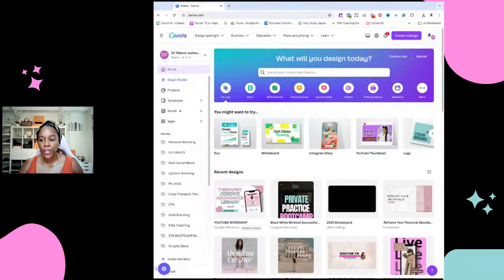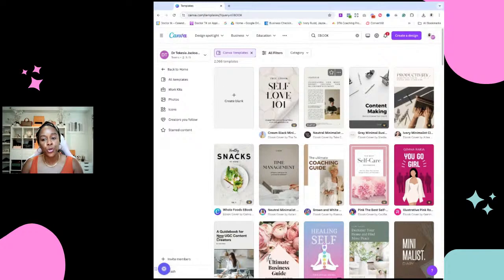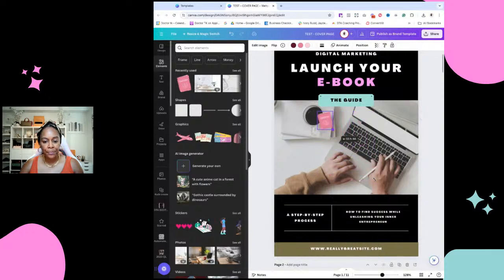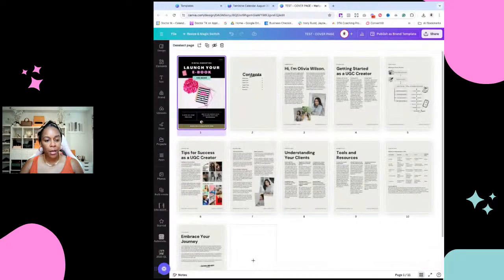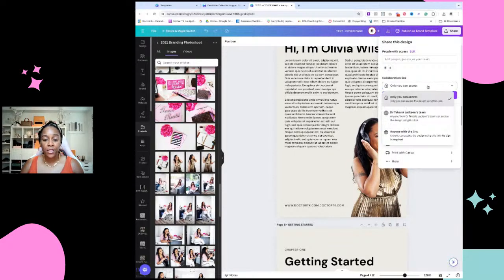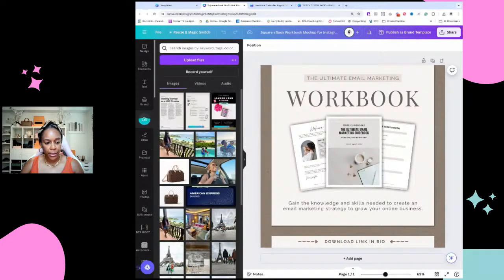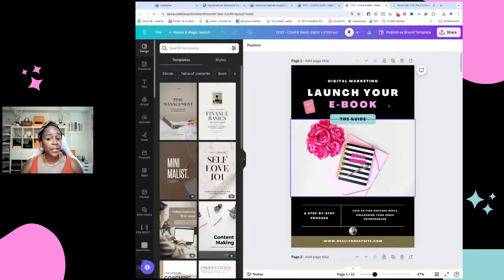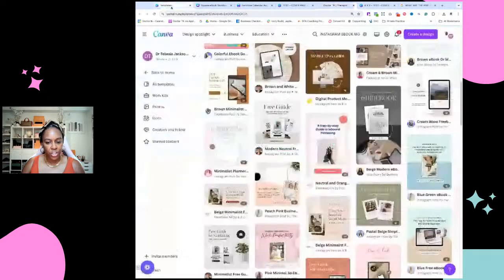Have 30 minutes? Let's make an E-Book | Canva for Beginners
Got 30 minutes to spare? Join me as I guide you step-by-step on how to create a stunning e-book using Canva! Perfect for beginners, this tutorial will show you how to utilize Canva's powerful features to design a professional-looking e-book, even if you're new to graphic design.

In this video, you'll learn:

- How to set up your Canva account
- Navigating Canva's dashboard and tools
- Choosing the right template for your e-book
- Adding and editing text and images
- Customizing your design to fit your brand
- Saving and exporting your e-book in various formats

Whether you're an aspiring author, a business owner, or just someone looking to create a personal project, this tutorial has got you covered. By the end of this video, you'll have a beautiful e-book ready to share with the world!

Want to stream live like me? Grab my link and learn how to up level your brand while streaming! Want to create live streams like this?